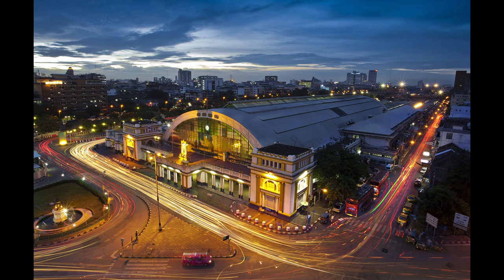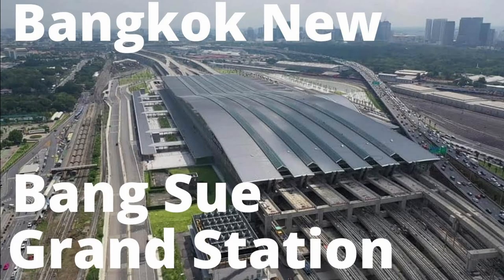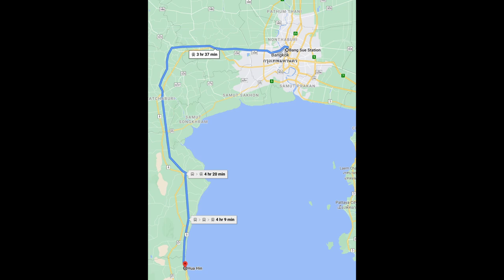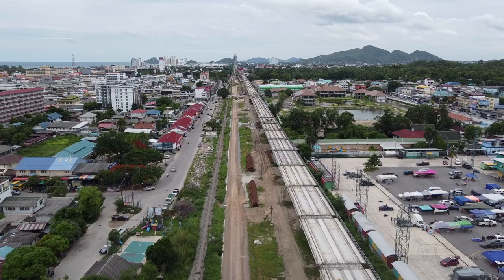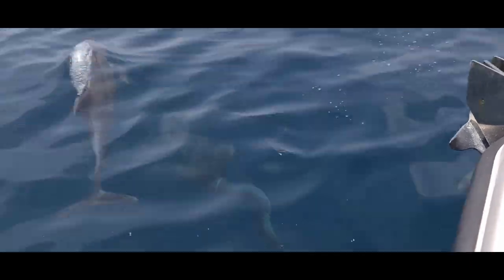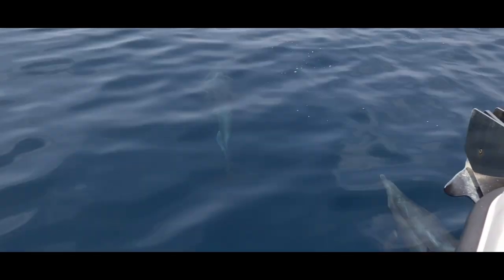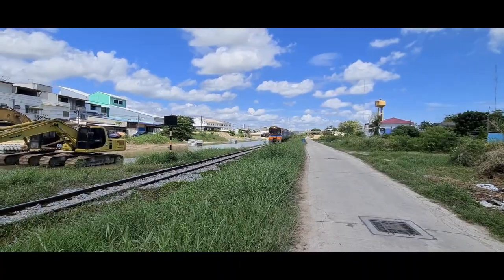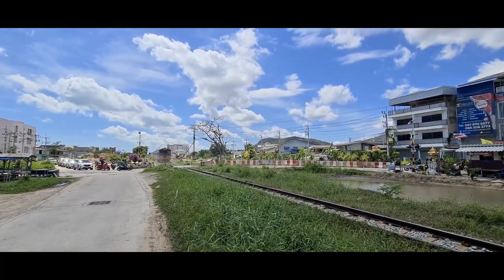Hua Hin Thailand Train Construction Drone Flight - April 15, 2022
Welcome to the April 2022 Hua Hin Thailand train line construction drone flight video update.

This month Geoff makes his first solo pilot flights as I've started my long overseas trip.  I'm currently in Oman and went on a dolphin and snorkeling trip, say Hi to to Flipper and his friends!

OK Geoff, let's get flying!

YouTube Membership levels are active.

You'll see a little promo clip from my friend who runs the web site.  Check it out for all things related to our fine city.